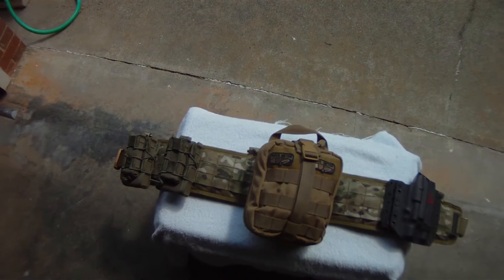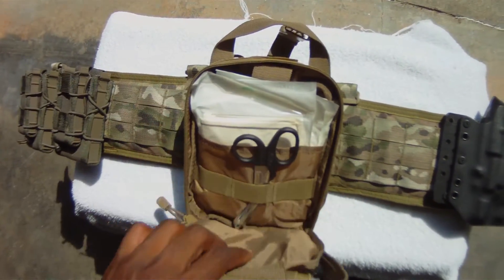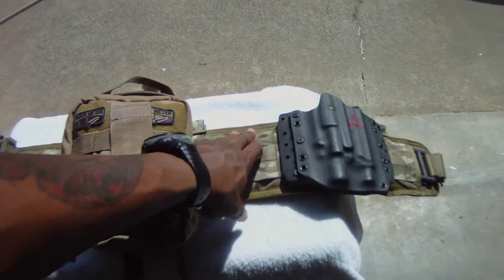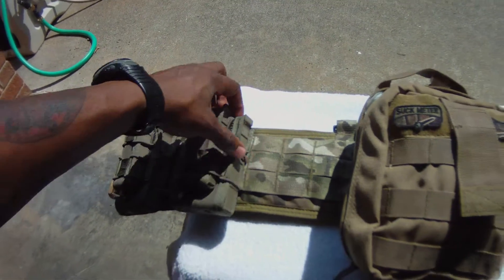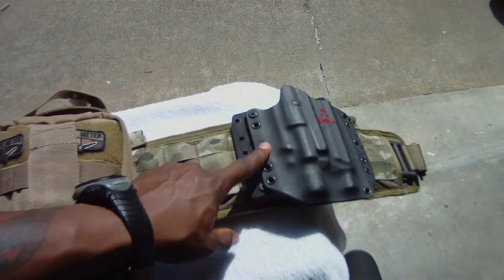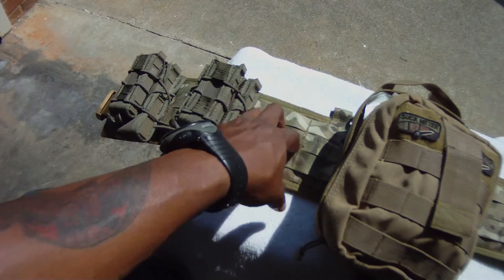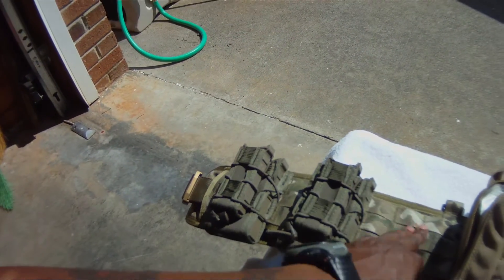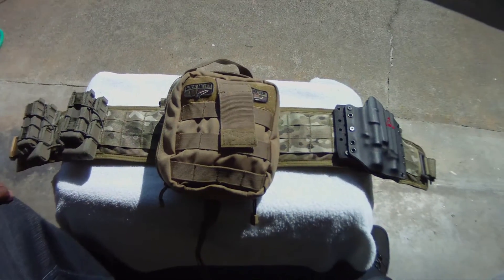HSGI Battle Belt and IFAK